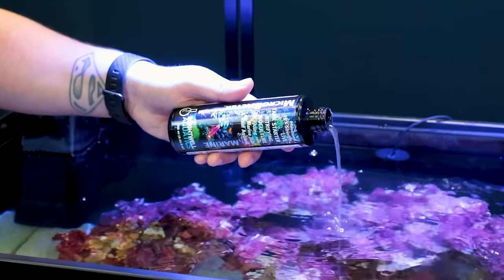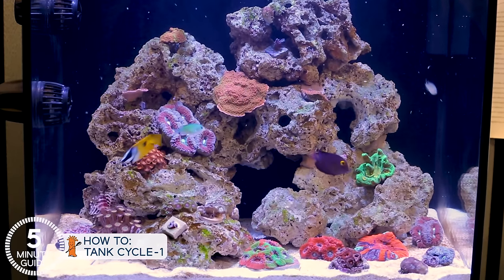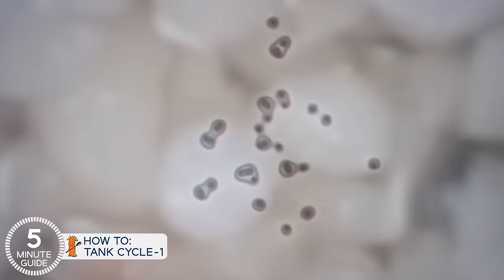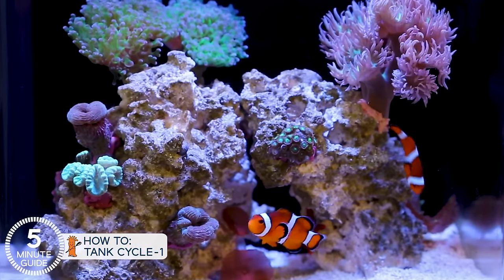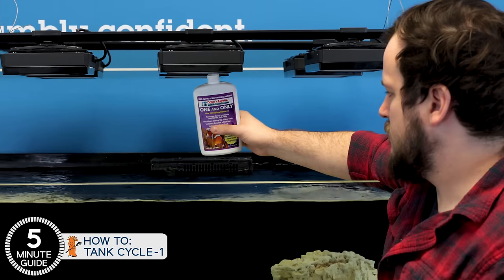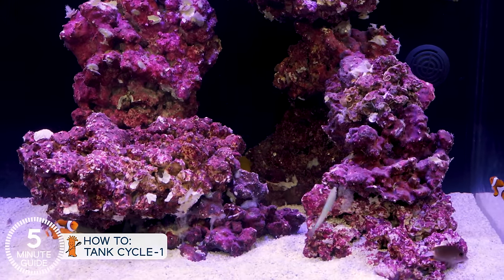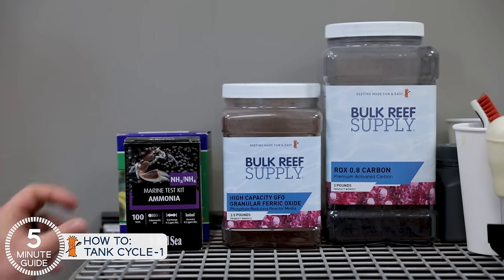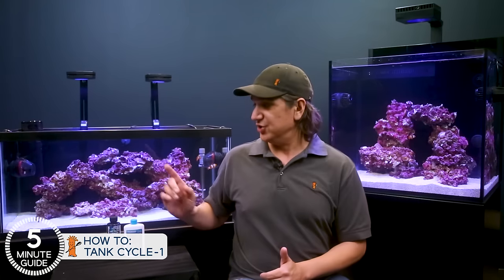Cycle your saltwater aquarium. Step 1: A new reefer's guide to ammonia and the nitrogen cycle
How do you cycle a saltwater tank? How long does it take to cycle a saltwater aquarium? This is your 5-Minute Guide to cycling and how to avoid the most common problems with a brand new tank!

The fun begins! Follow along while we setup two different types of saltwater tanks that you can do right along with us. Here's your guide to setup a 40gal reef tank or 45gal All-In-One saltwater aquarium.